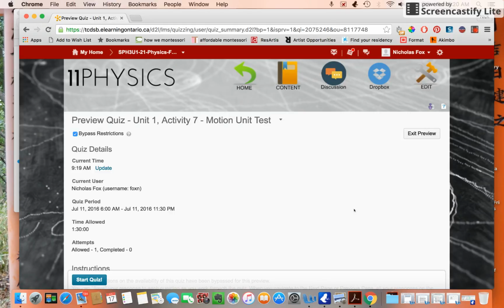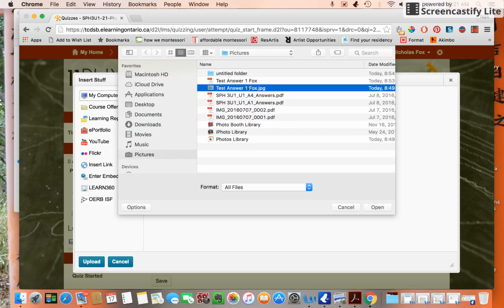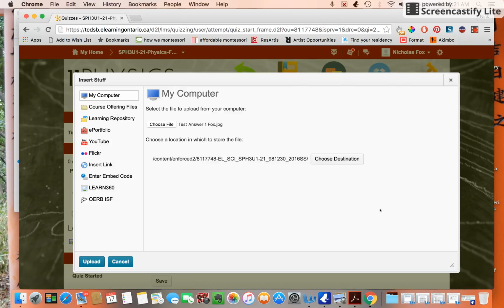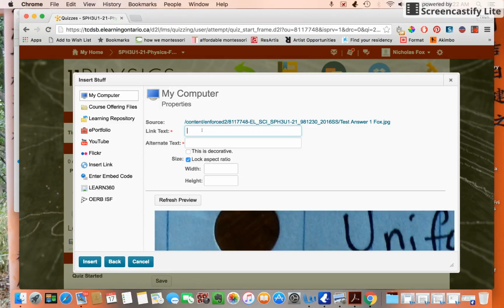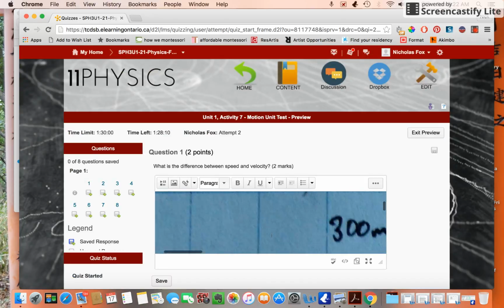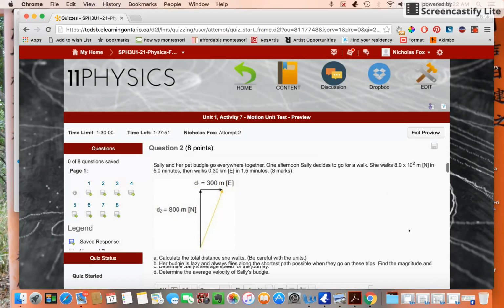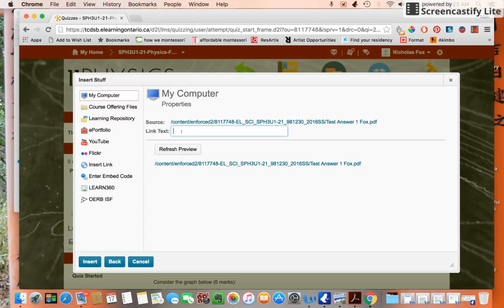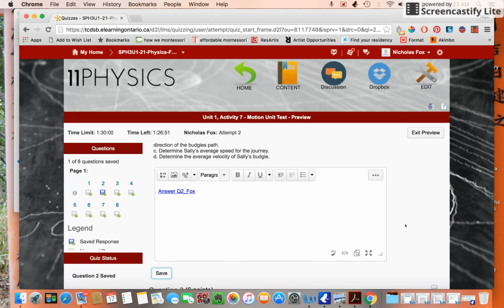How to import files on to D2L Tests